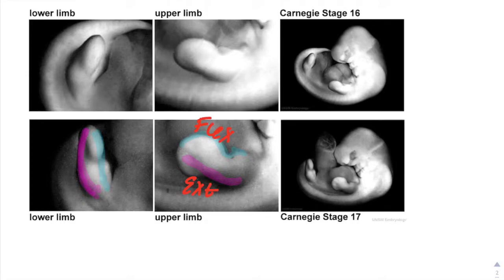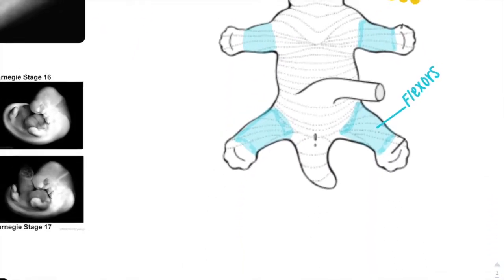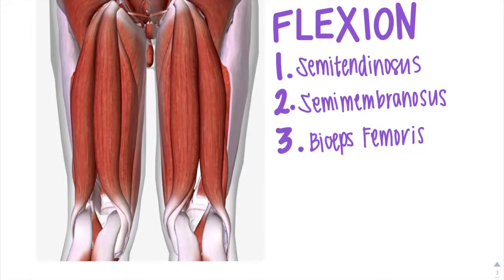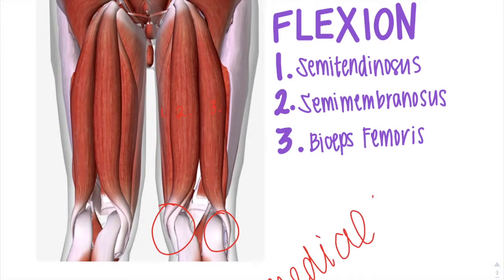Limb Development - Flexors and Extensors